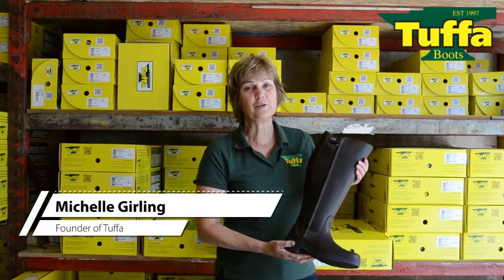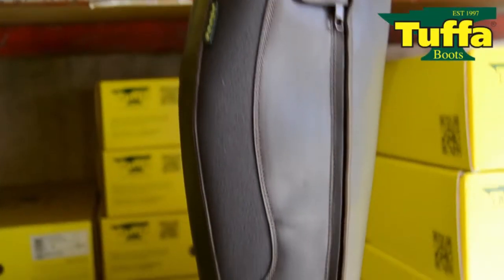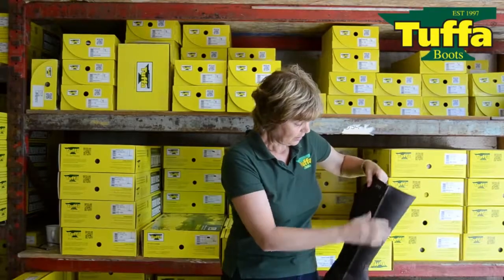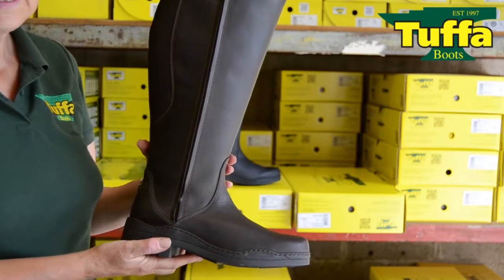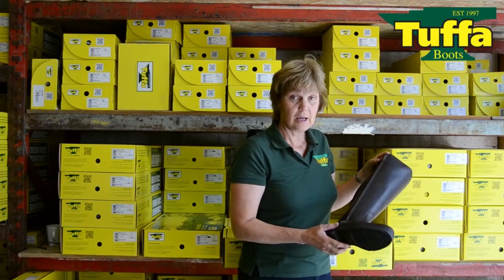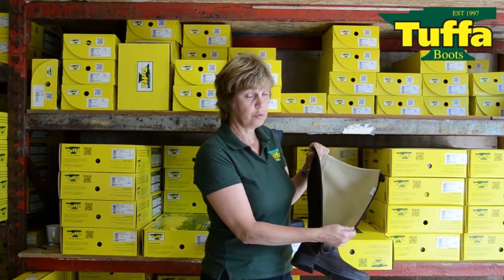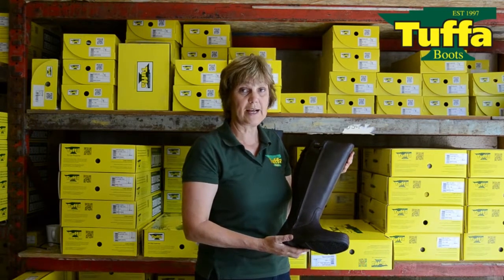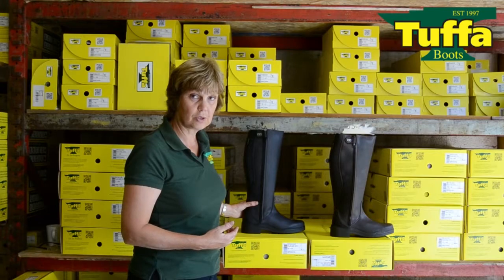Tuffa Boots - The Broadland Plus-Size Riding Boot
The latest addition to our range, the Broadland was designed with the larger leg in mind.

Available in a range of standard and wider fit versions, the Broadland is manufactured from nubuck leather with a rubber riding sole.

The ankle is generously crafted to allow freedom of movement and a comfortable fit.

The rear of the boot has a stretch panel to allow for additional movement and fit around the calf.

The Broadland will be a popular choice with hobby riders who like to use the same boot for yard work and hacking.

The lining has moisture wicking and anti-bacterial properties for added comfort and the zip has a leather zip cover with Tuffa insignia.

Bespoke made to measure option available in these riding boots.

Upper: Nubuck leather

Lining: Moisture wicking, anti-bacterial synthetic Cambrelle lining

Sole: Rubber

Colour: Brown and Black

Sizes: UK 3 Eur 36 - UK 12 Eur 46 the foot bed is generous

Calf width: Plus size standard, wide & extra wide

Care advice: We recommend Nikwax Footwear Cleaning Gel and Collonil Carbon Pro waterproofing spray